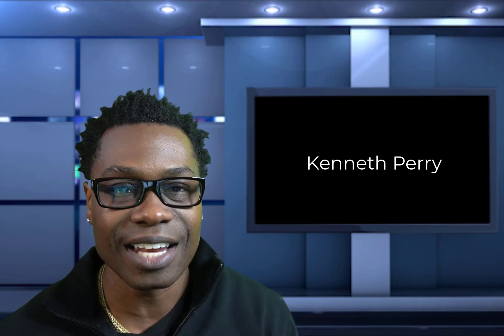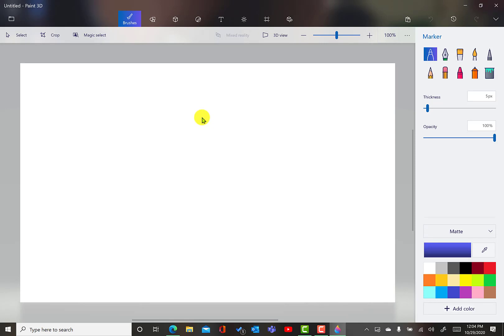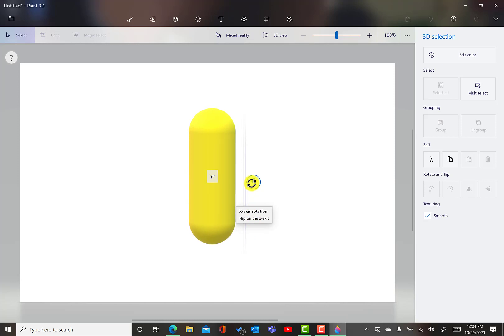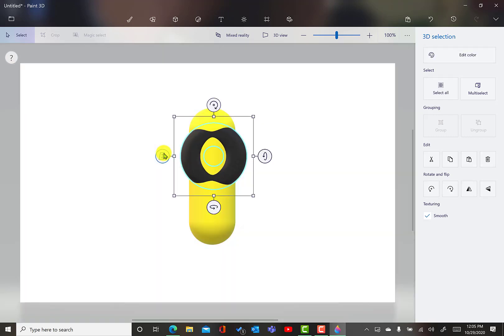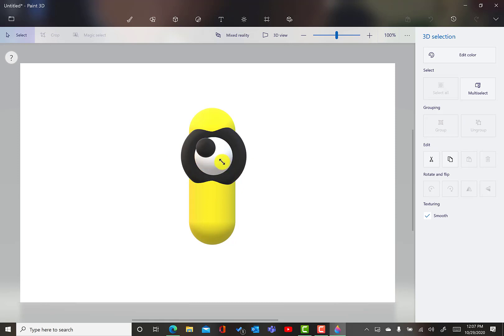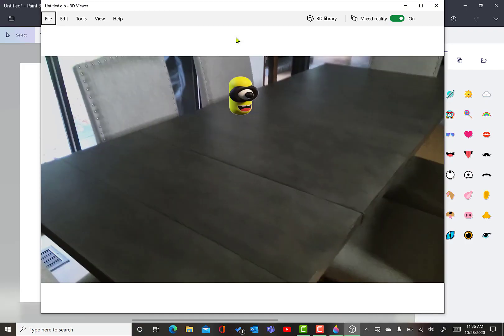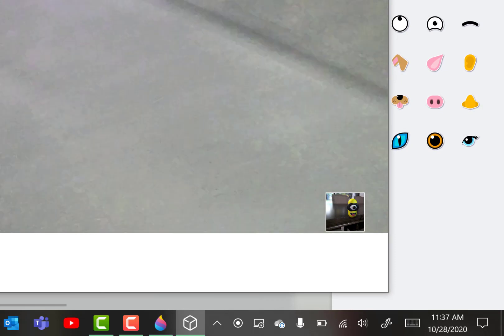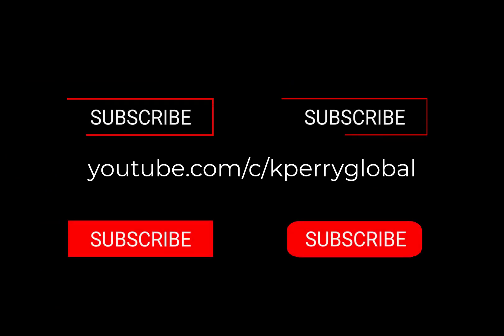Paint 3D In Windows 10: Create a 3D Character Tutorial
Unleash your creativity and bring your ideas to life—Explorer how to create a 3D character in Paint 3D in Windows 10. Learn how to add your creation to the real world using the Windows Mixed Reality feature.